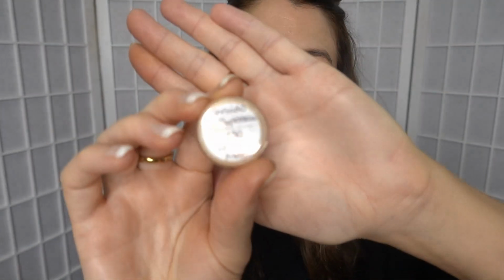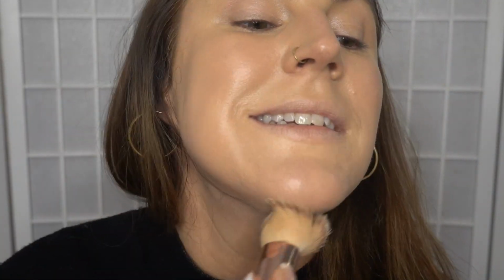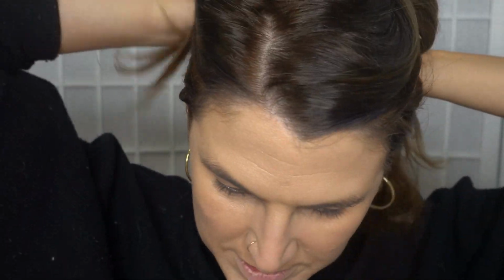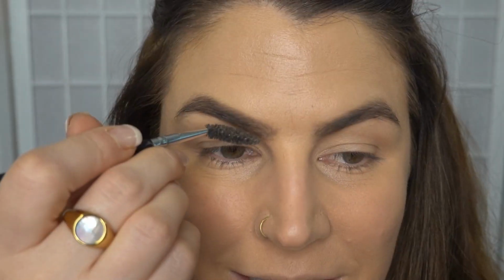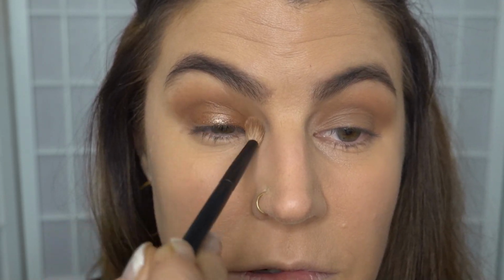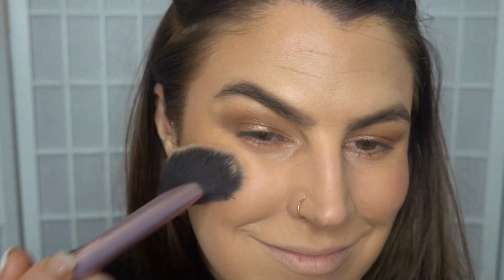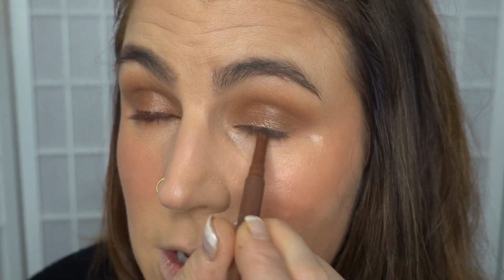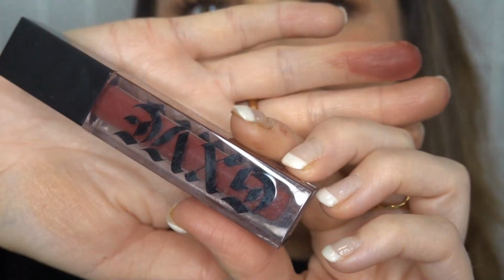GRWM! Hanging out, trying the Sheseido Revitalessence Foundation and Playing with Danessa Myricks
Hey Lovelies,
Today I'm trying out the Shiseido Revitalessence foundation which is pretty popular right now.
Hang out with me while I get ready and throw a makeup look together using indie faves like Danessa Myricks Colourfix.
Hopefully next time I see you I'll have my Lethal Cosmetics Avatar collection - I can't wait!
In the meantime, you might like this Ge Ready with Me using my favourite Lethal Cosmetics eyeshadow palette:

Love Kristel,
The Dally Diaries x

Products Used:

MCo Beauty Instant Concealer - Light

Shiseido Revitalessence Skin Glow Foundation SPF 30 - shade 230

Kiko Milano Powder Foundation SPF50

Korres Wild Rose Brightening Second Skin Powder

Benefit Goof Proof Brow Powder - 4.5

Bobbi Brown Long Wear Cream Eyeshadow - Taupe

Kosas 10 Second Liquid Eyeshadow- Copper Halo

Nude Stix - Nudies All Over Face Bronze Colour - Sunkissed

Nude Stix Nudies Glow Highlight Stick - Bubbly Bebe

Melt Blushlight - Lynx

Sigma Cream Blush - Cor De Rosa

Danessa Myricks Lip and Cheek Palette - Dew it Undercover

Mac Colour Excess Gel Pencil Eyeliner - Nudge Nudge Ink Ink

Tarte Opening Act Lash Primer

Give Beauty Can't Stop Staring Mascara

Pat McGrath Permagel Lip Pencil - Living Legend

Danessa Myricks Colourfix Matte - Brownie

Give Beauty Bubblepop Electric Lip Gloss - All My Love